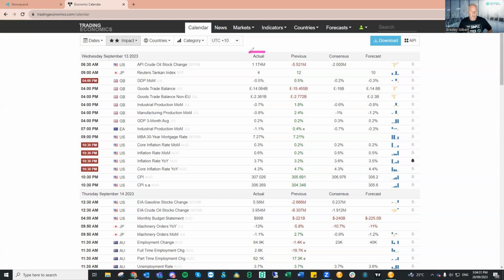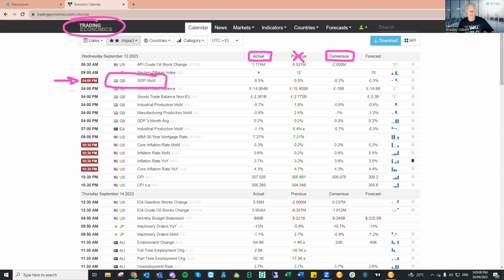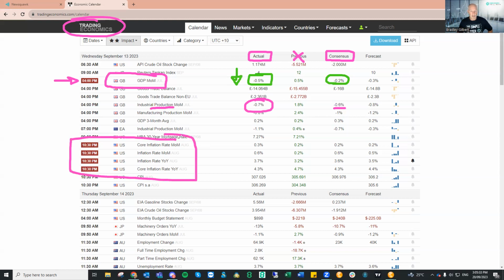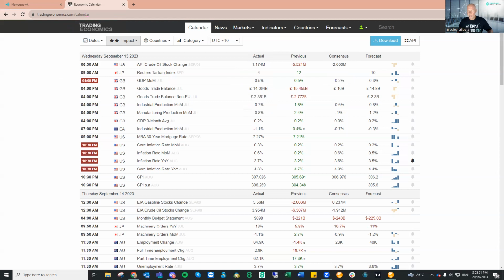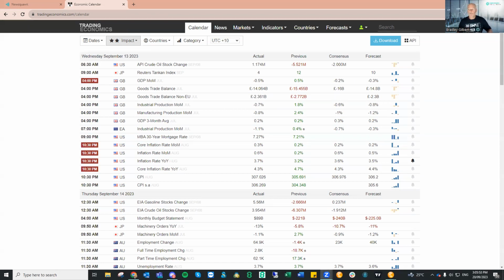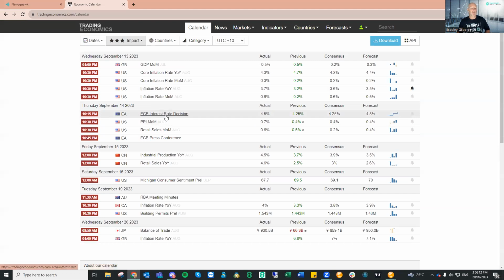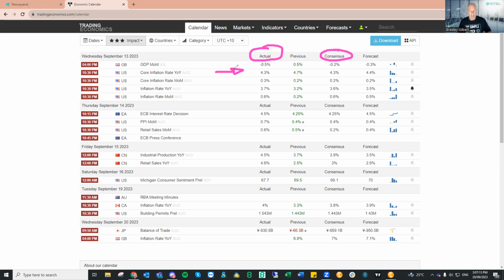Forex News Trading Strategy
Weekly forex strategy session covering key levels, economic data, and trade plans across major currency pairs for the week ahead.